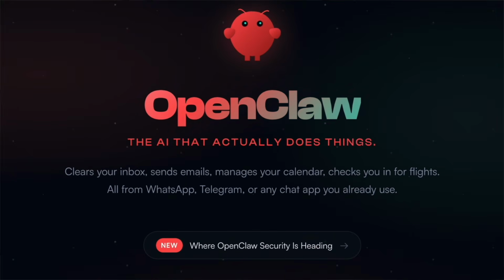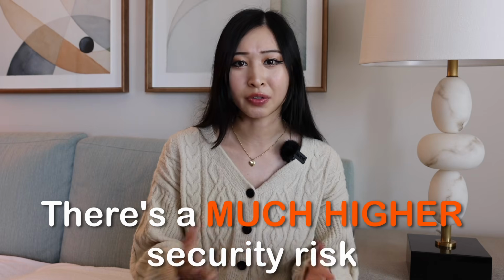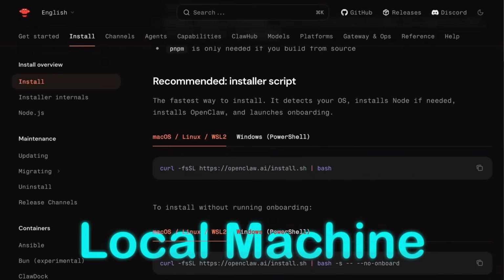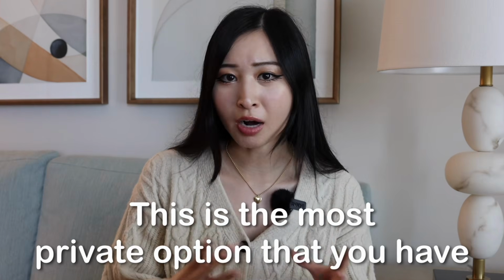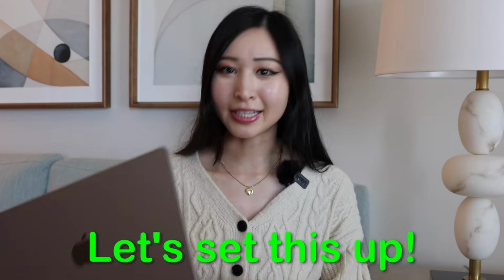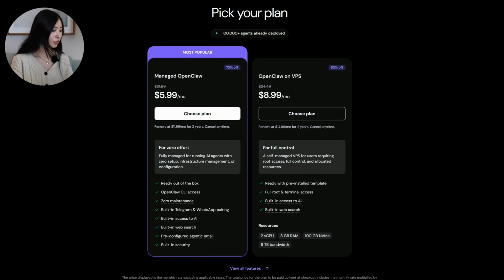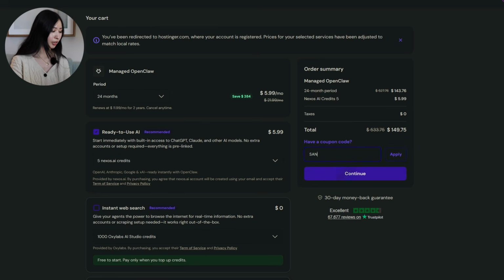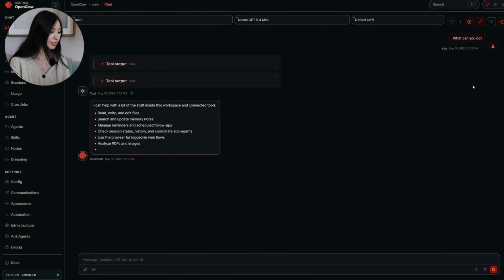3 Security Mistakes Everyone Makes When Setting Up an AI Agent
How to Set Up an AI Agent Securely: A Beginner's Guide from a Security Analyst

Most people setting up an AI agent at home are making serious security mistakes without even realizing it. As a security analyst, I am walking you through exactly how to set up your AI agent safely from the start.
In this video, I cover the three biggest security mistakes beginners make when self-hosting, how to threat model before you deploy, which hosting option I personally recommend and why, a full setup walkthrough, and a complete hardening checklist to keep your agent secure after launch.

Chapters:
00:00 Why This Needs Security First
00:13 What Is an AI Agent
01:07 The 3 Biggest Beginner Mistakes
02:44 Threat Modeling Before You Deploy
03:43 Choosing Where Your Agent Lives
06:23 Hostinger Setup Walkthrough
07:22 Environment Variables Screen
07:35 Connecting Providers and Channels
08:39 Hardening Checklist and Example Prompts

🖥️ Start Your Cyber Career in IT First | Free IT Intro Course